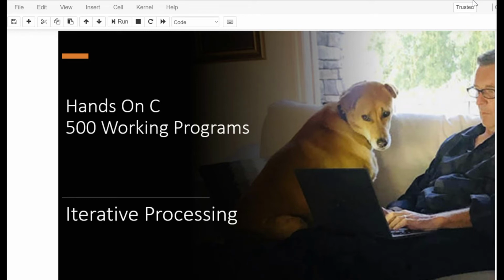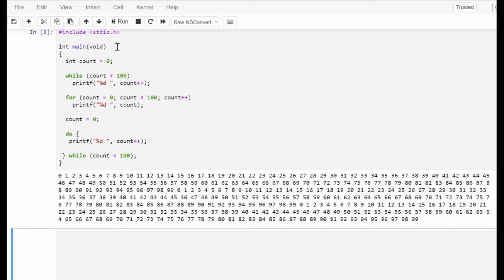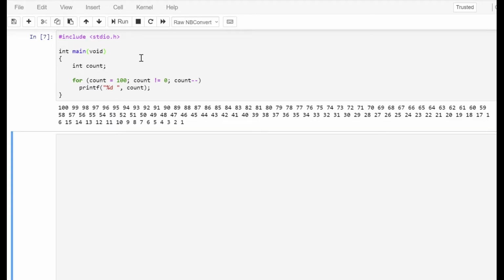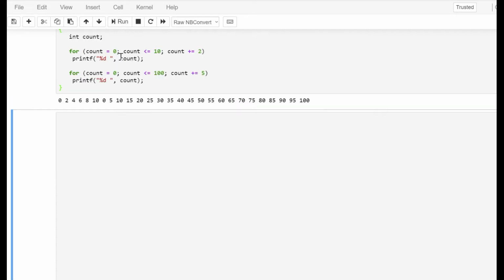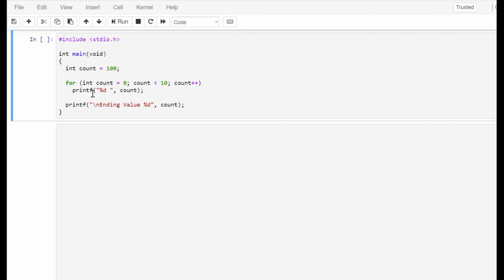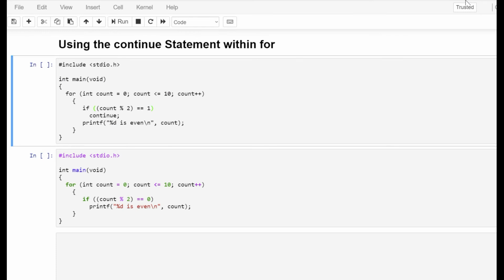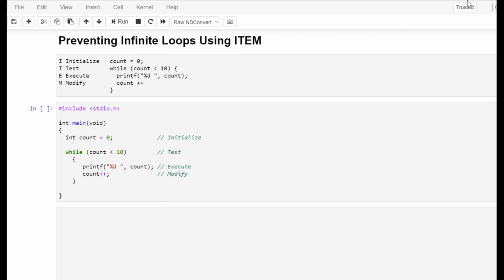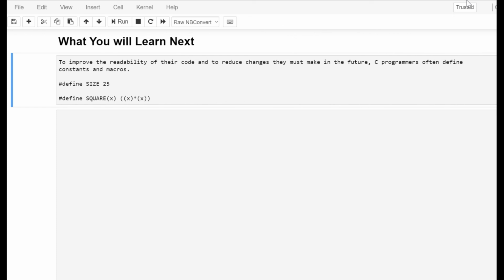C Programming Iterative Processing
Examines C's iterative (looping) statements